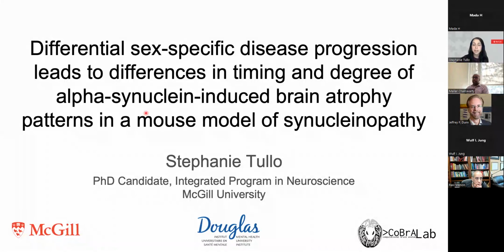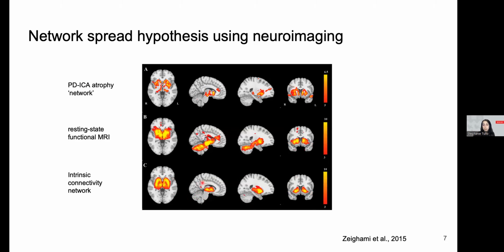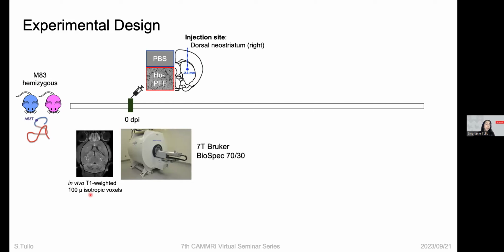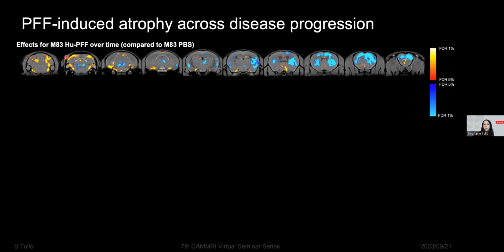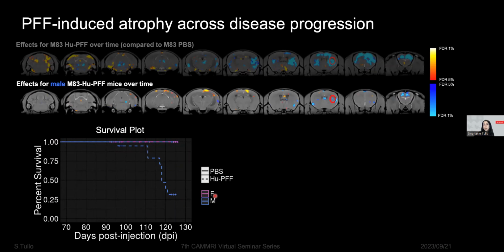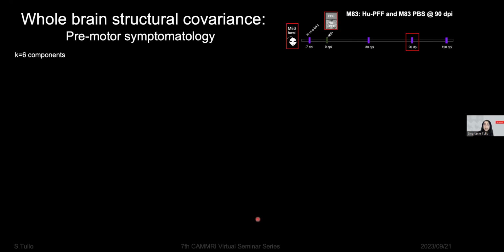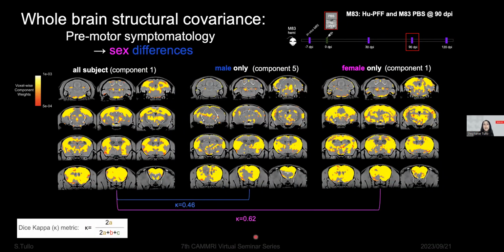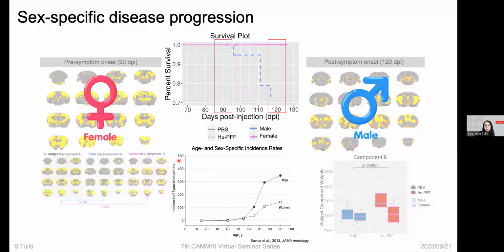Differential sex-specific disease progression leads to differences in brain atrophy patterns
Stephanie Tullo, MSc
PhD Candidate
CoBrA Lab, Douglas research center
Integrated Program in Neuroscience, McGill University